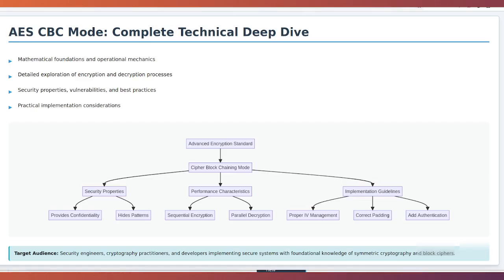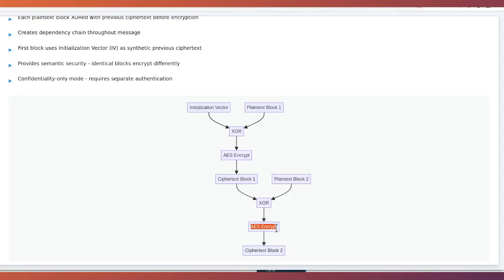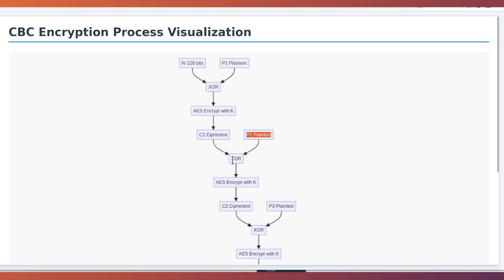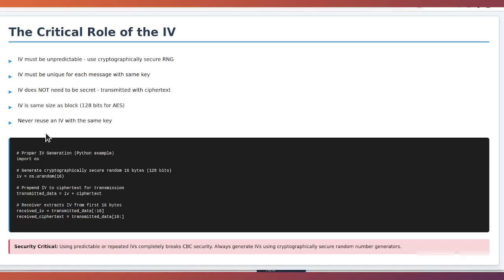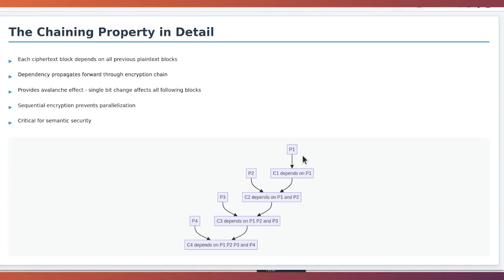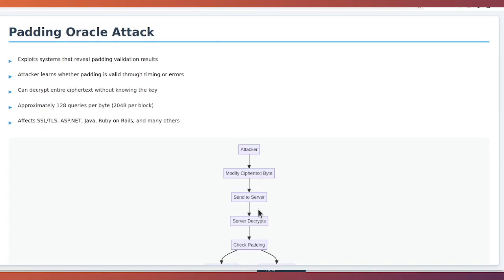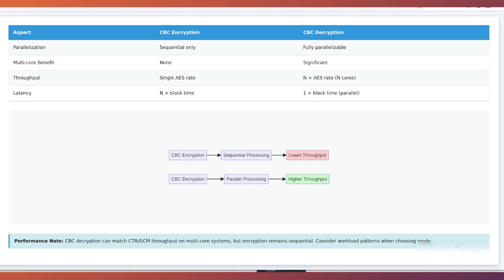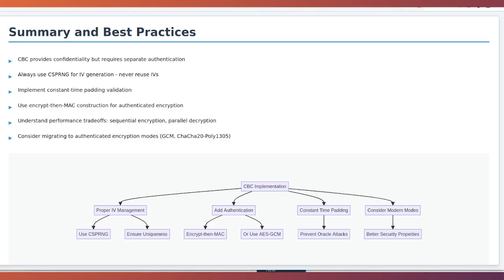AES CBC Mode: Complete Mathematical and Operational Deep Dive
A comprehensive technical presentation exploring the Advanced Encryption Standard in Cipher Block Chaining (CBC) mode, designed for security engineers, cryptography practitioners, and developers implementing secure systems. This detailed walkthrough covers the mathematical foundations, operational mechanics, security properties, and implementation best practices of AES-CBC.
Topics Covered:

AES fundamentals and block cipher modes of operation
Complete mathematical formulas for CBC encryption and decryption
The critical role of Initialization Vectors (IV) and proper IV management
Chaining properties and avalanche effect demonstrations
Padding schemes (PKCS#7) and validation requirements
Security vulnerabilities: padding oracle attacks and bit flipping attacks
Performance characteristics: sequential encryption vs. parallel decryption
Implementation best practices and when to use alternative modes
Comparison with modern authenticated encryption modes (GCM, ChaCha20-Poly1305)

Key Learning Outcomes:

Understand the mathematical operations underlying CBC mode
Learn proper IV generation and management techniques
Recognize common implementation vulnerabilities and their defenses
Make informed decisions about when to use CBC vs. alternative modes
Implement secure CBC encryption with proper authentication